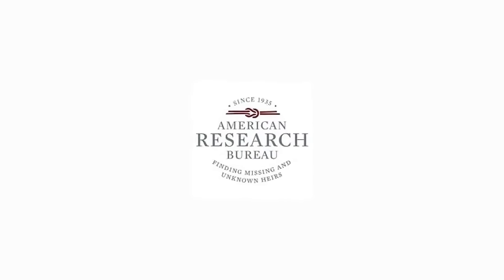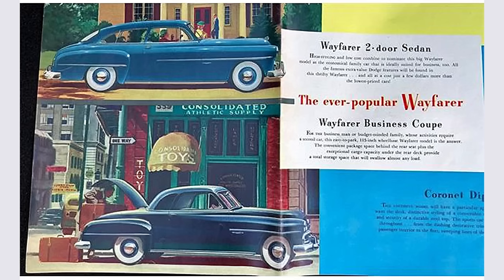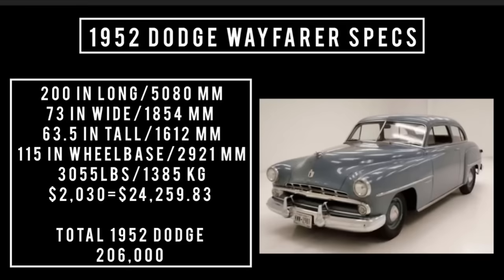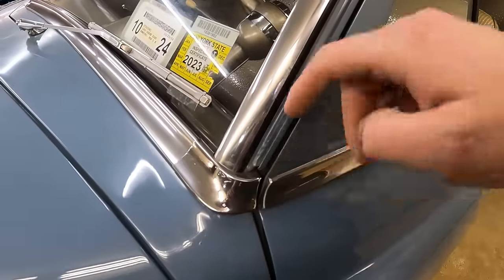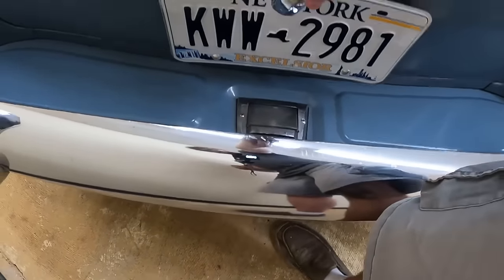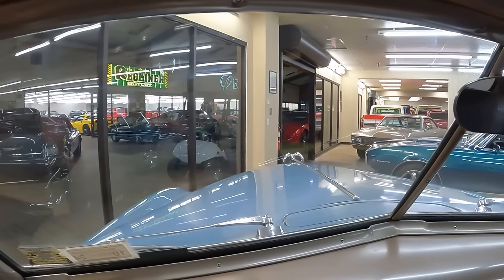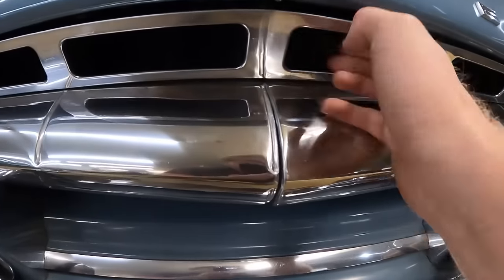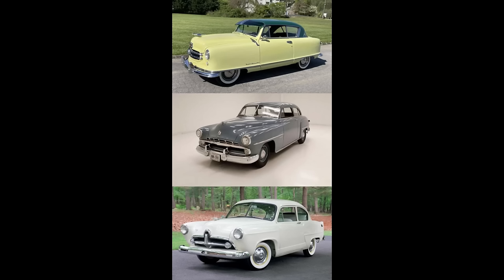1952 dodge wayfarer two dr sedan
I know the thumbnail is a 1951 dodge wayfarer ( they have the same front end) anyway... today on what it’s like 1952 dodge wayfarer 2 door sedan. Dodge offered the wayfarer as their entry level offering from 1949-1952 enjoy this episode =)

This Car is currently for sale at classic automotive for more pictures be sure to click the link below after the show